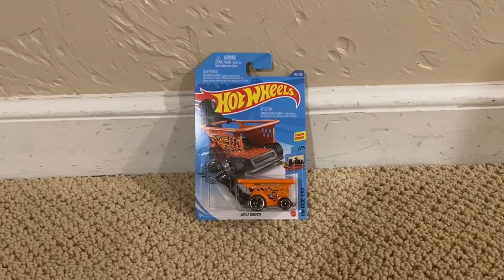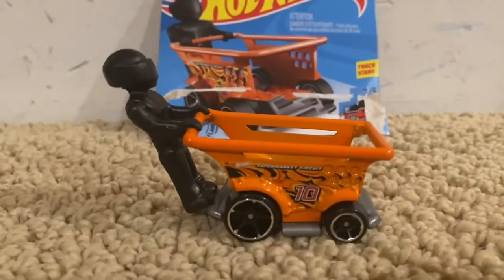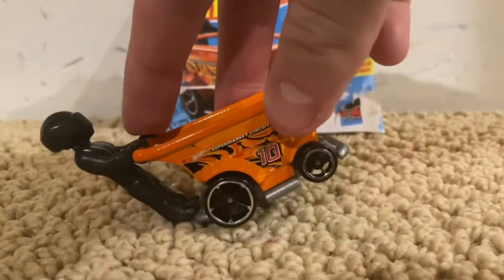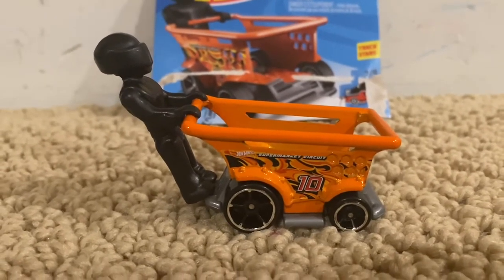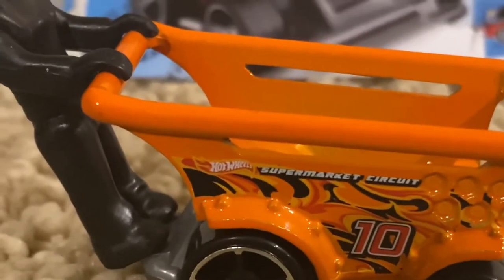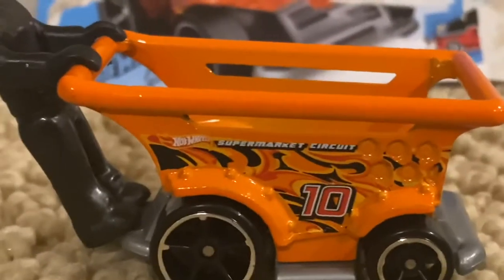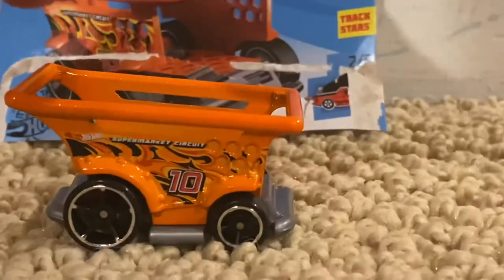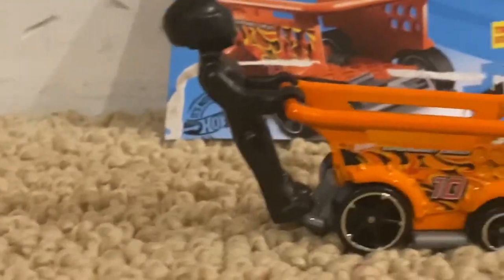Unboxing and Review: Hot Wheels - 🛒 Aisle Driver 🛒 (Ride Ons)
The orange Aisle Driver looks really cool and The story that I told you was true